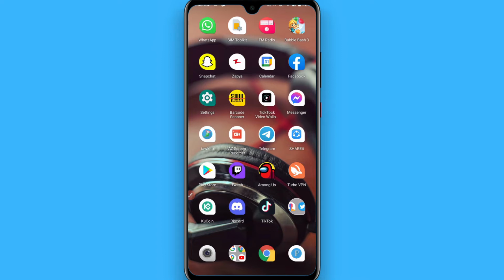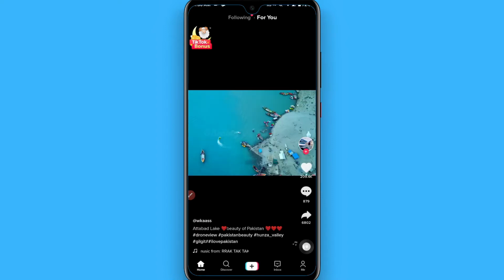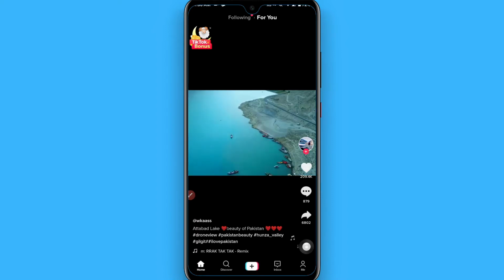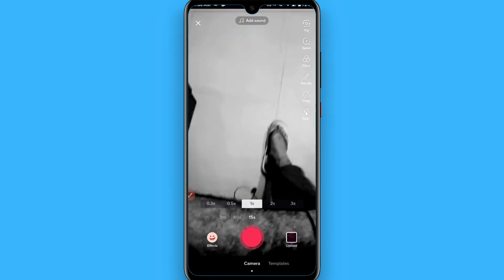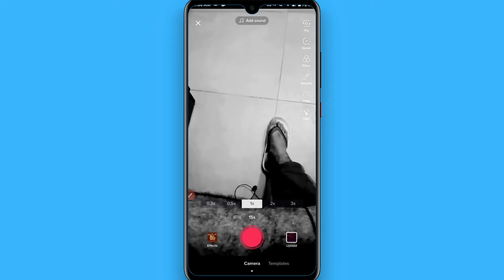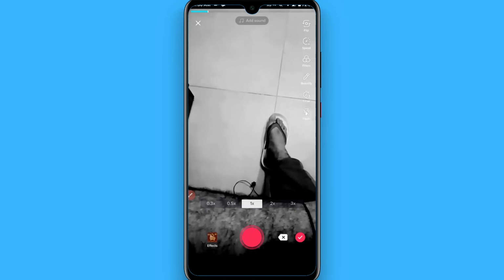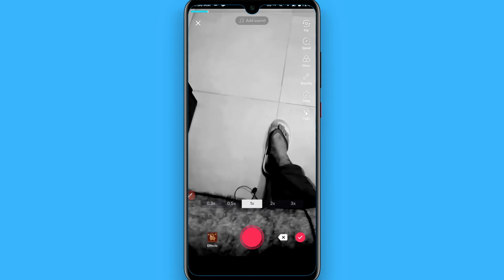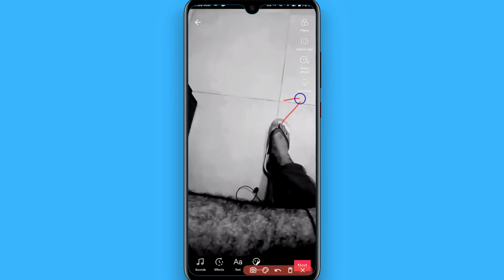How To Do Voiceover On TikTok (EASY)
Learn How To Do Voiceover On TikTok

In this video I will show you how to do voice over on TikTok. This will be a short guide that shows you exactly how to do voiceover on TikTok videos.

Here's how to add voiceover on TikTok videos.